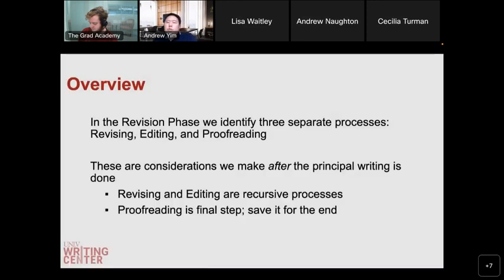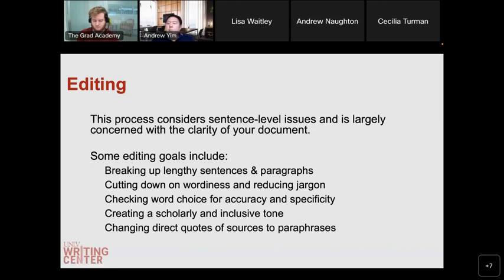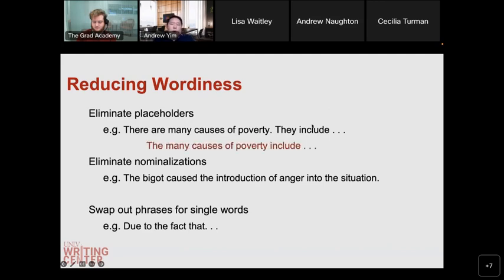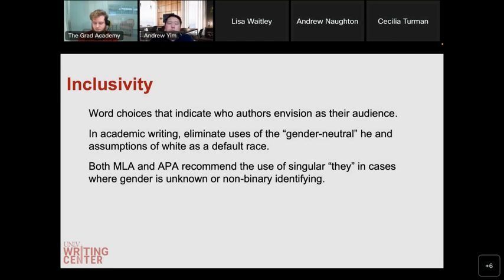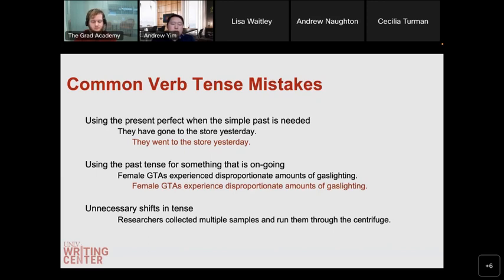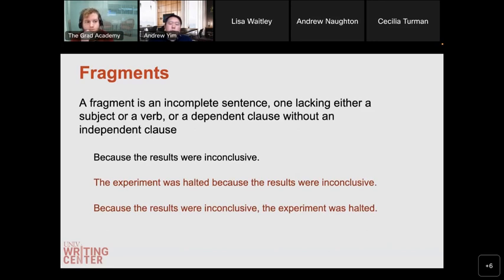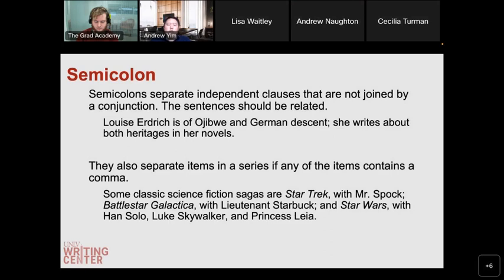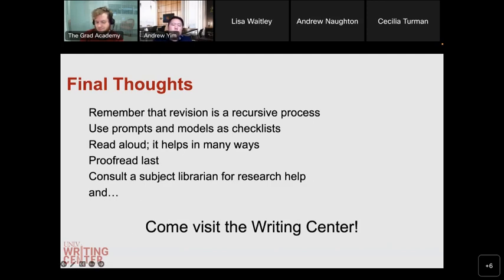GRWB: Revising Long Documents and Common Grammar Mistakes (Spring '23)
Today's workshop discusses about Revising Long Documents and Common Grammar Mistakes workshop.

Speaker: Andrew Yim, Assistant Director of the Writing Center

UNLV Graduate College